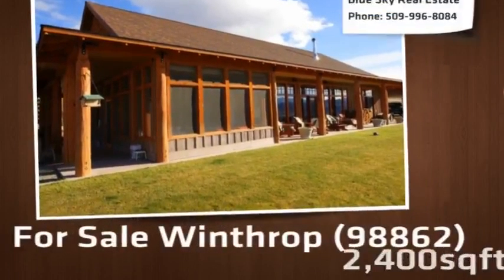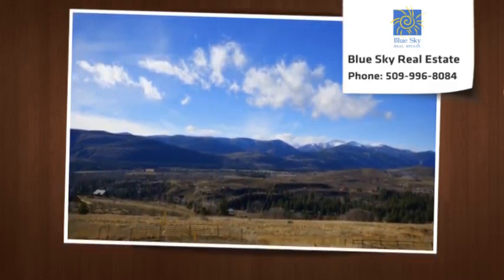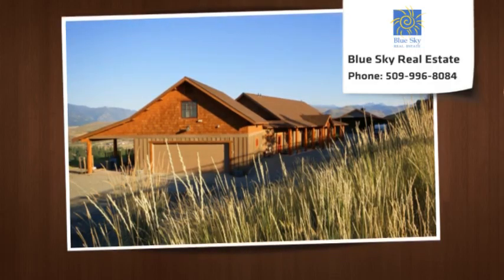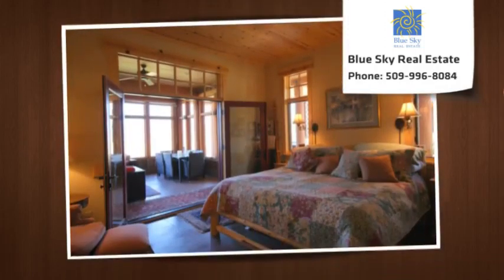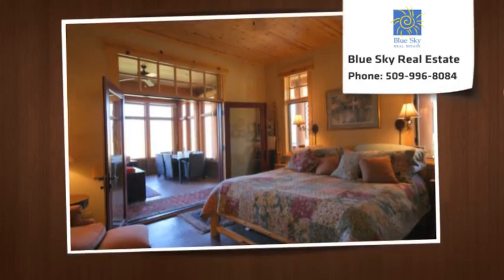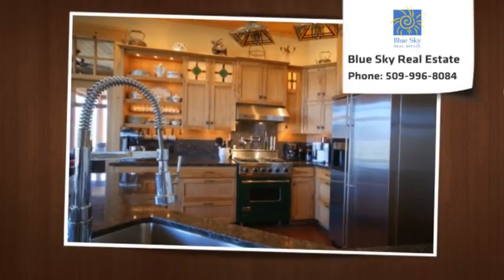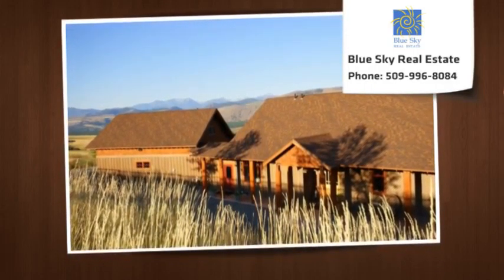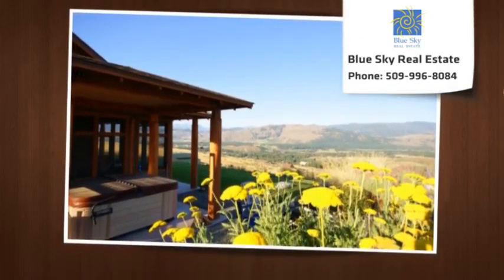14 Bella Vista Lane, Winthrop, WA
Dramatic 270 degree SW facing mountain views on 8+ acres with this must see 2006 NW Craftsman rambler. Open one level floor plan with bonus attached apartment that sleeps six- totaling 2400sf. Chef's kitchen, radiant floor heating, wood stove, 10ft ceilings. Sited and built to capture every inch of view. Horse ready with a 48'x72' four stall stable. Over 3000 linear ft of wood rail fencing, attached garage, hottub. Featured in 2011 "Home on the Range" tour. Just 1.7 miles from Winthrop.